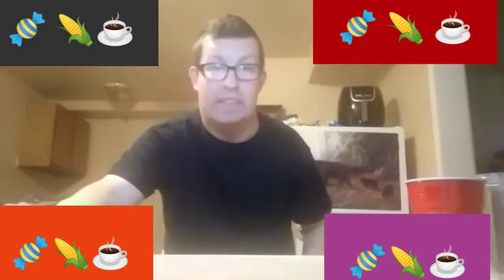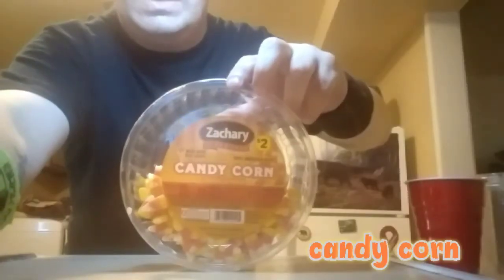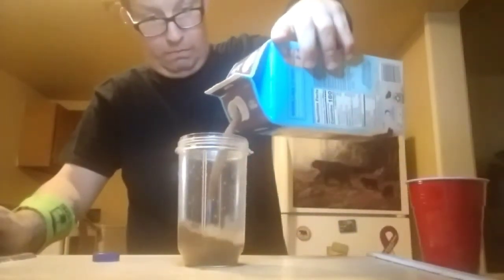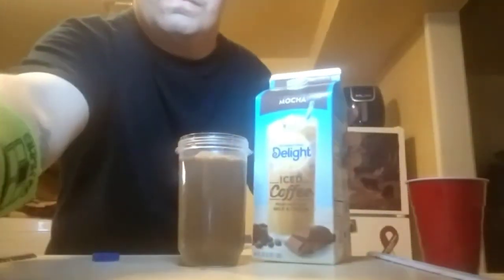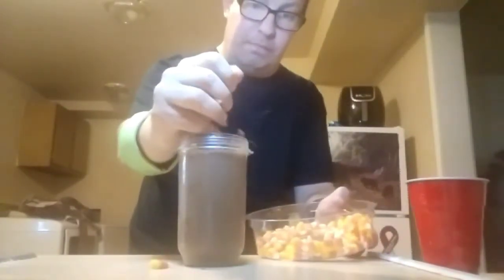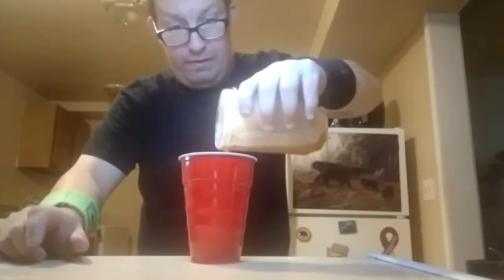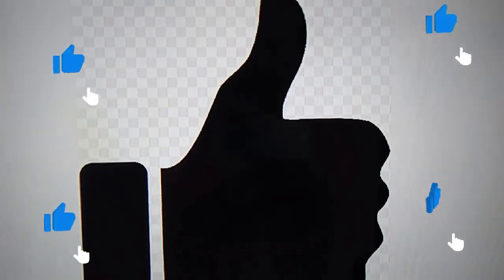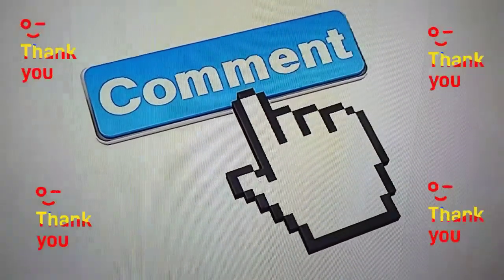CANDY CORN MOCHA COFFEE 🍬 🌽☕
this was good to make